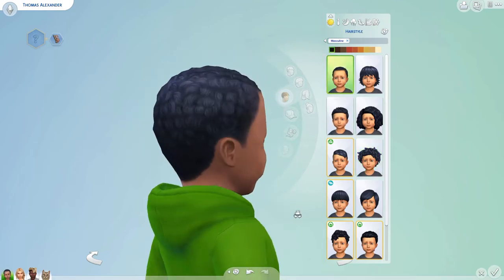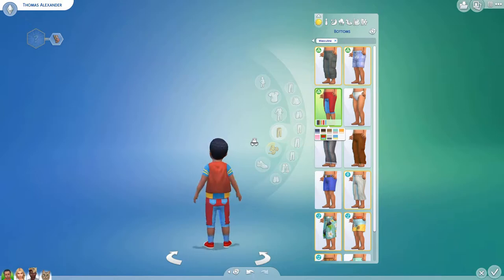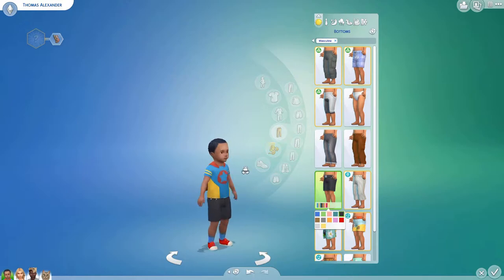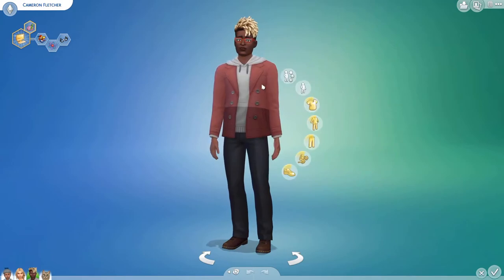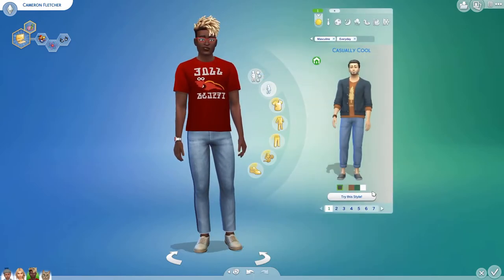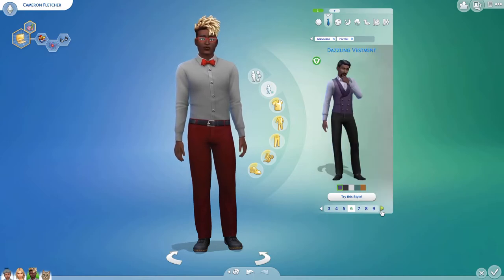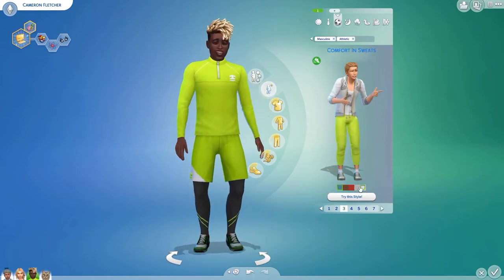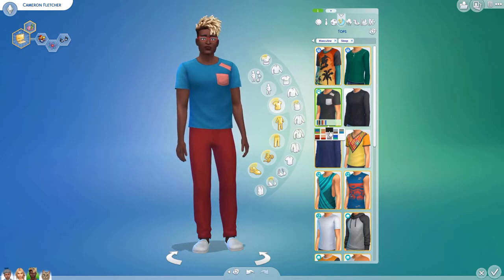Let's Play The Sims 4: Generation Challenge Part 7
Last time Thomas grew up and Cameron moved in! What will happen this time?

Again here is the link to the rules for the challenge.